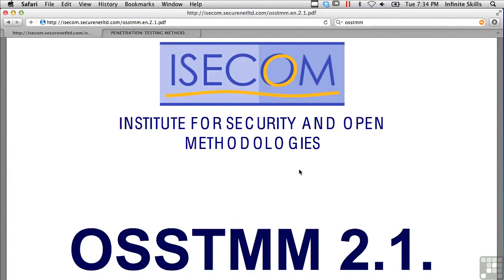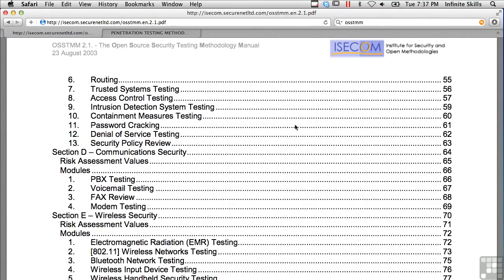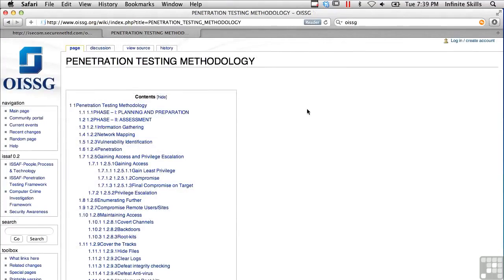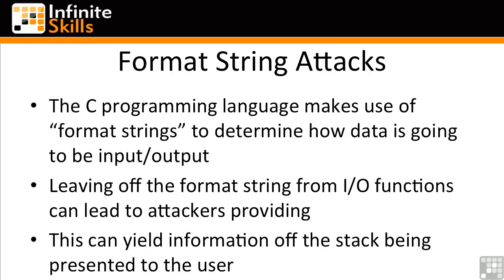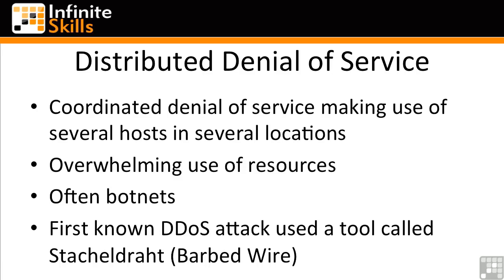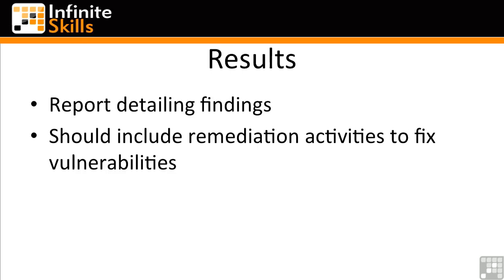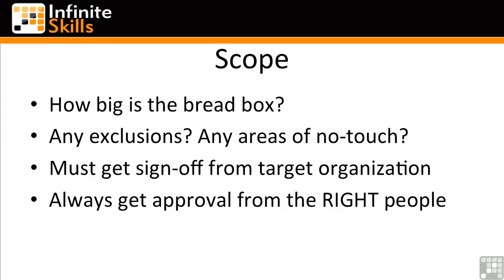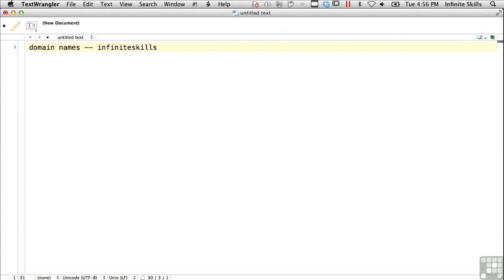Episode 02 ethical hacking